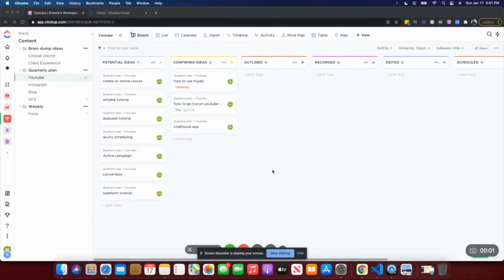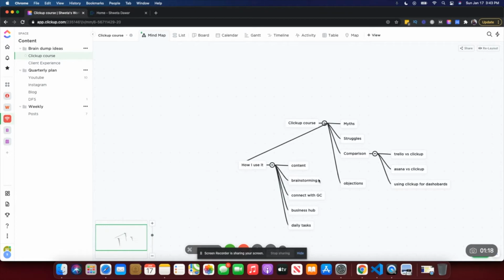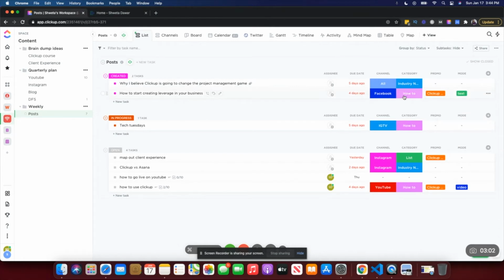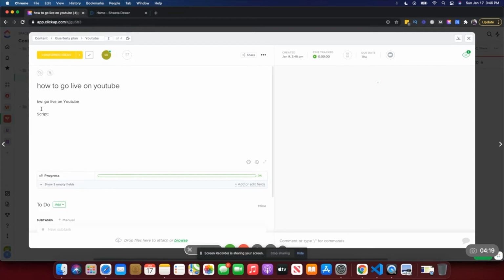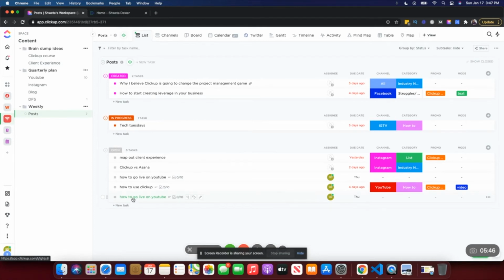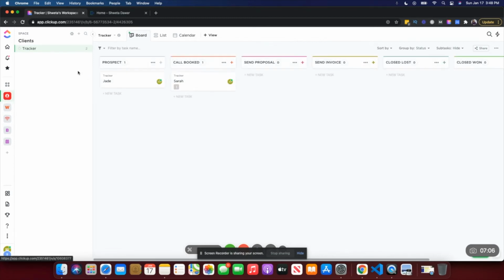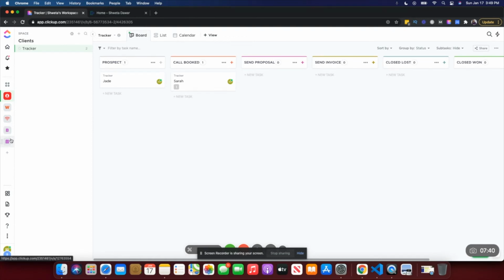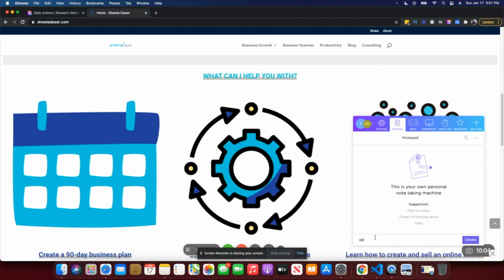Clickup Review 2022 | Is Clickup the right tool for you?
Have you been thinking of trying Clickup as a project management tool but don't really know if its right for you? In this video I take you inside the Clickup platform to help you decide.